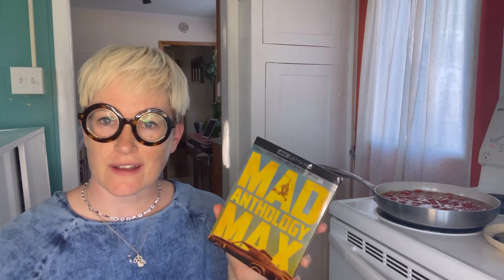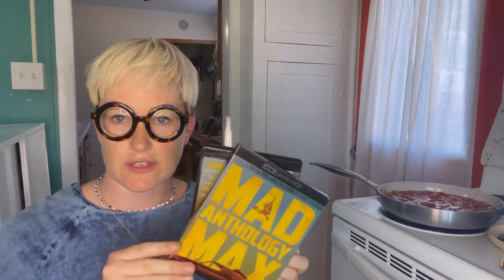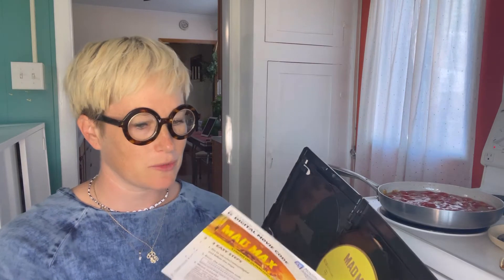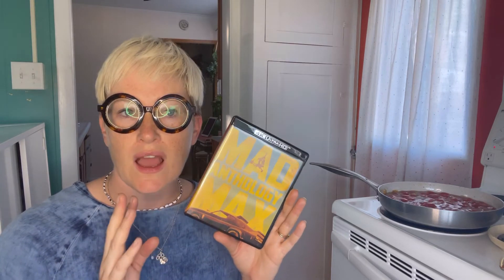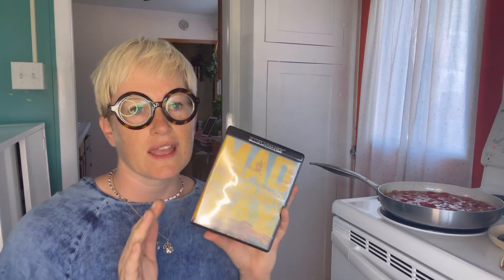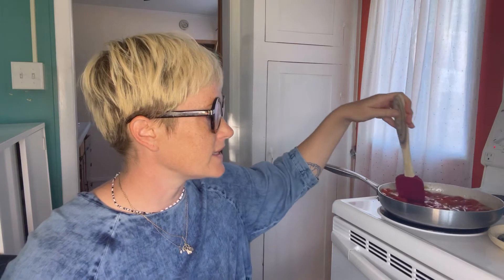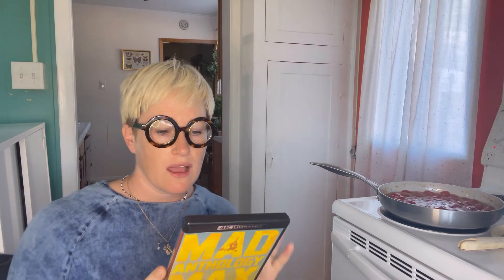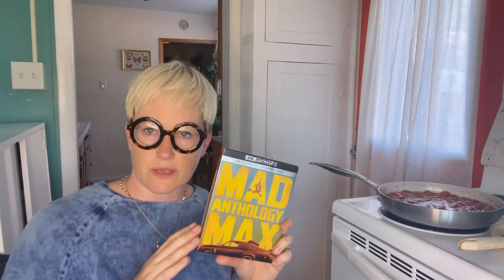Mad Max Anthology 4K box set review!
Join me for dinner and a movie, I
I’m making dinner while I talk about the new 4K box set collection of all the Mad Max movies.